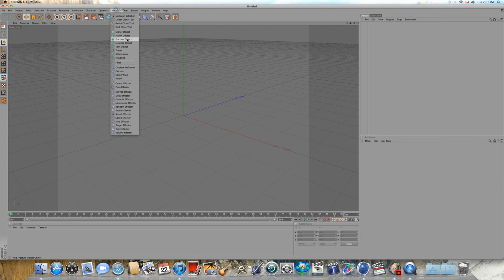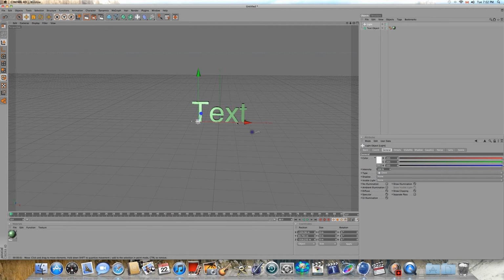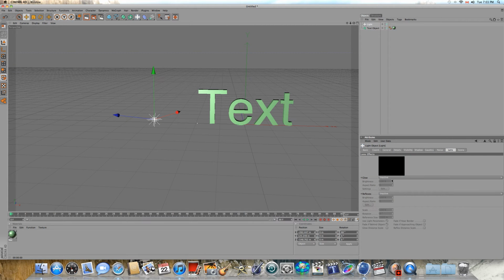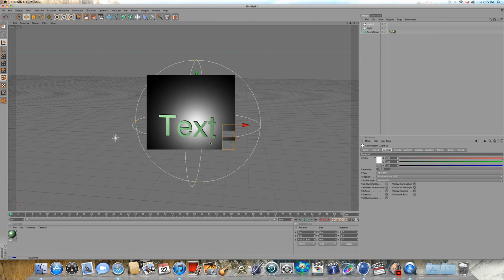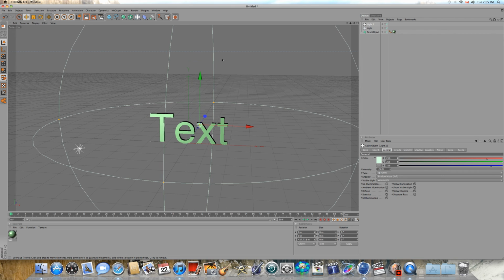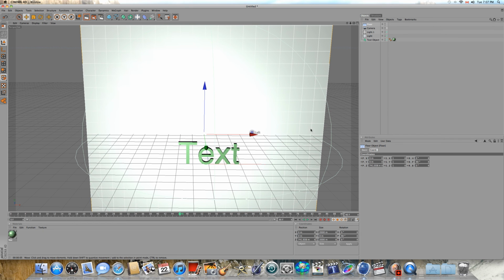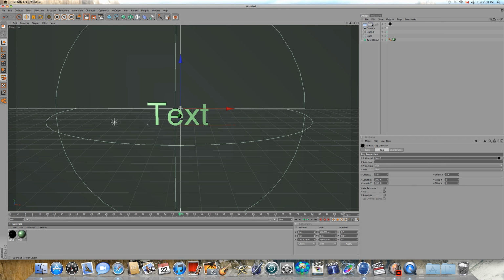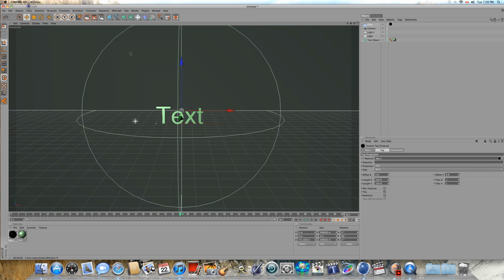Cinema 4D Tutorial- Lighting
A Cinema 4D Tutorial on different types of Lighting. ENJOY!!!